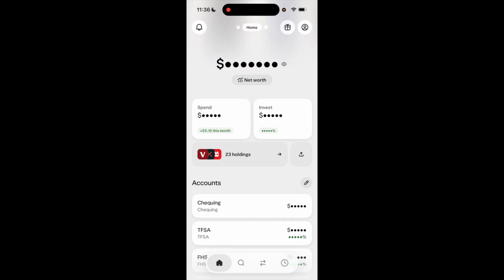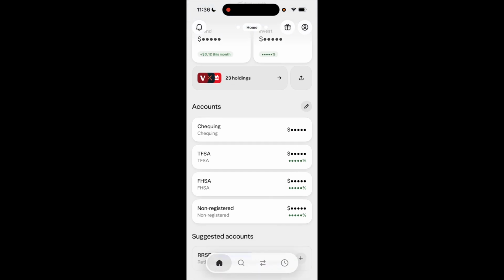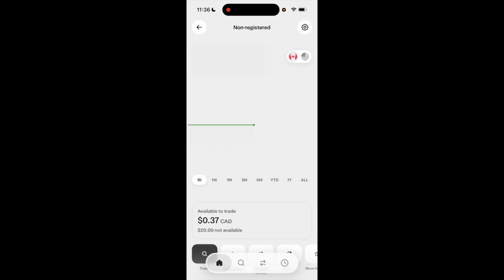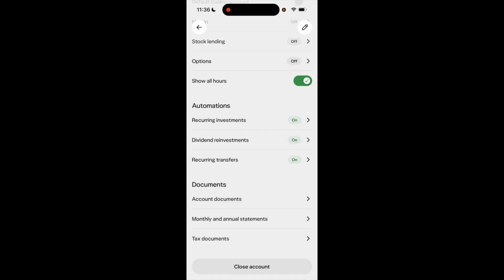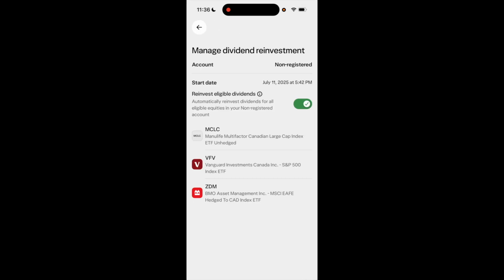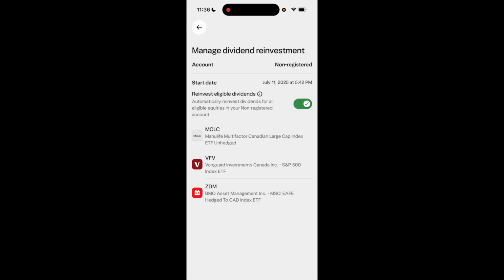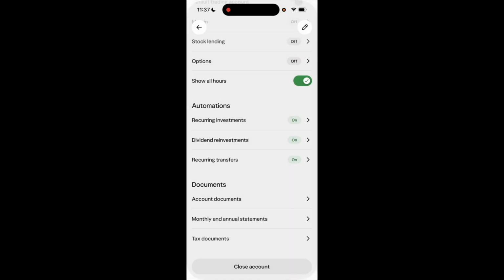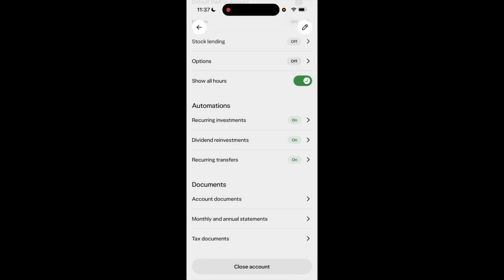How To Turn On Dividend Reinvestment Wealthsimple | Step By Step Guide - Wealthsimple Tutorial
Learn how to turn on dividend reinvestment in Wealthsimple with this easy step-by-step Wealthsimple tutorial. If you want to automatically reinvest the dividends you earn from eligible stocks and ETFs, this guide explains how Wealthsimple’s dividend reinvestment feature works and how to enable it for your account. Because dividend reinvestment is only available for certain investments and account types, investors should first confirm that their holdings are eligible before turning the feature on.

In this Wealthsimple tutorial, you'll learn exactly how to log in to your Wealthsimple account, navigate to your account settings, and locate the dividend reinvestment option. You'll also learn how to enable dividend reinvestment for eligible accounts, review which stocks and ETFs qualify, understand how reinvested dividends are used to purchase additional shares, and verify that the feature has been activated successfully on your account.

Turning on dividend reinvestment in Wealthsimple is useful for beginner investors, long-term investors, and anyone focused on growing their portfolio over time. Whether you're investing in dividend-paying ETFs, building passive income, saving for retirement, or taking advantage of compound growth, Wealthsimple provides tools such as portfolio tracking, recurring investments, account management, and automatic dividend reinvestment to help you manage your investments more efficiently.

In this step-by-step guide, you'll learn how to turn on dividend reinvestment in Wealthsimple, how to check whether your investments are eligible, and how to monitor your reinvested dividends after activation. You'll also learn tips for understanding dividend payments, fractional shares, compounding returns, account settings, and building a responsible long-term investment strategy using dividend-paying investments.

If you're searching for how to turn on dividend reinvestment in Wealthsimple, how to enable DRIP on Wealthsimple, how to automatically reinvest dividends on Wealthsimple, how to use Wealthsimple dividend reinvestment, how to activate dividend reinvestment for ETFs on Wealthsimple, Wealthsimple DRIP tutorial, Wealthsimple dividend reinvestment guide, how to reinvest dividends in Wealthsimple Trade, or how to grow your portfolio with dividend investing on Wealthsimple, this tutorial has everything you need.